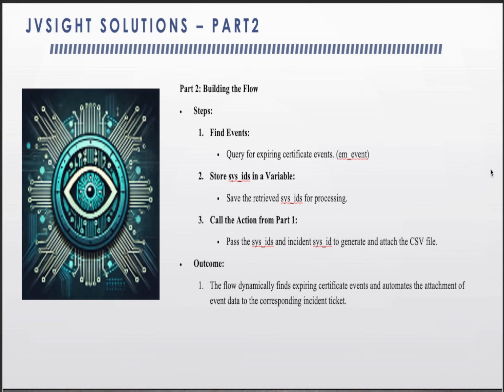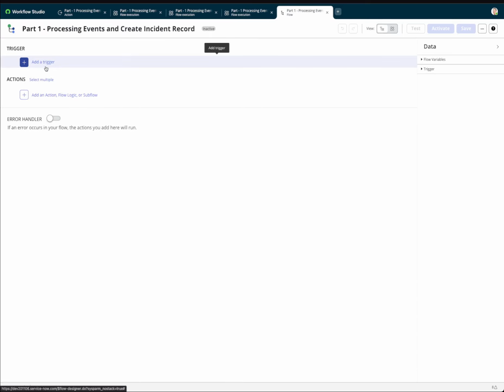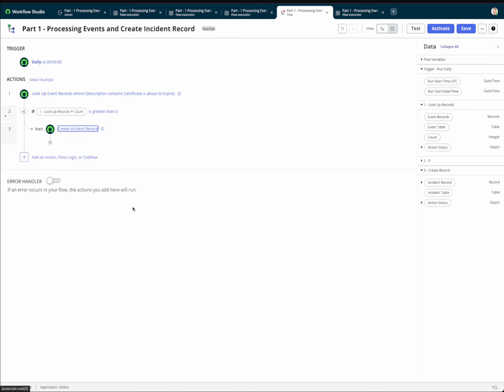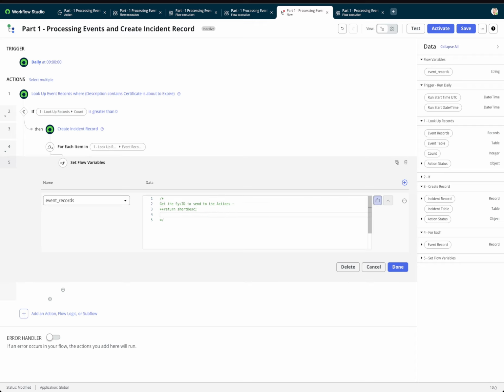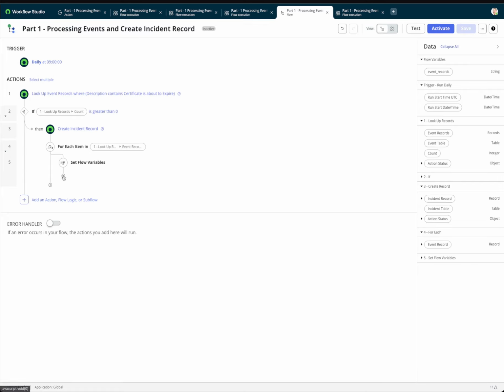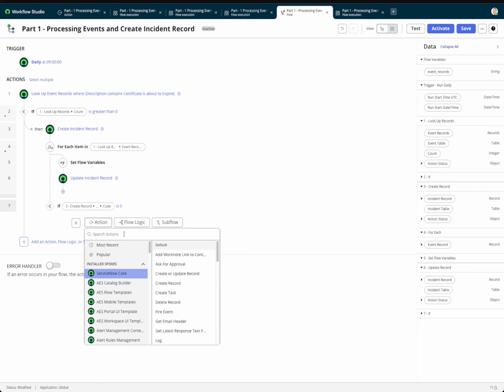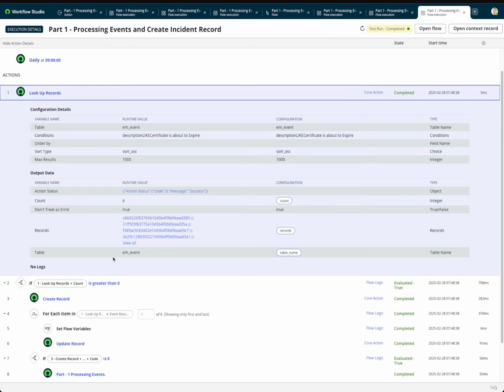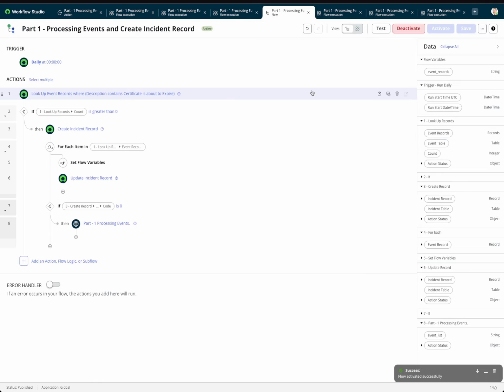Part 2 JVSightSolutions ProcessEvents with Flow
In this ServiceNow flow tutorial, we’ll supercharge your automation skills with a scheduled workflow that tackles expired certificates head-on! Running on a set schedule, this flow hunts down events tied to expired certificates, spins up a fresh incident record, and hands off the event list to our custom action from the first video. Watch as it generates a detailed CSV and attaches it to the incident—all automatically. Say goodbye to manual tracking and hello to effortless certificate management!